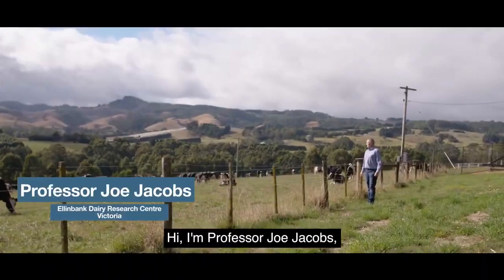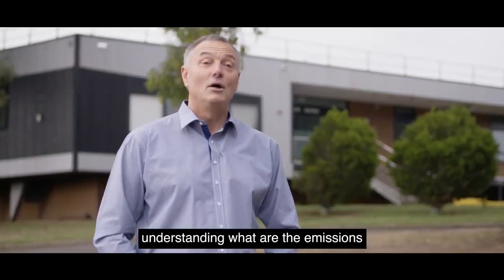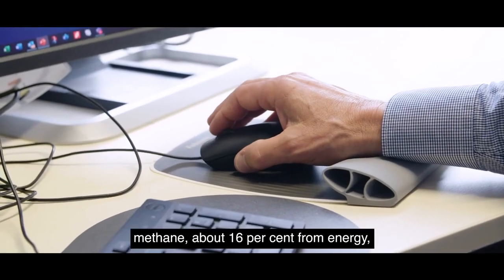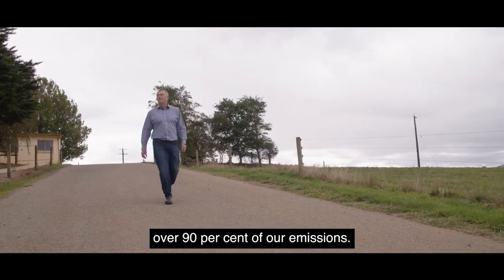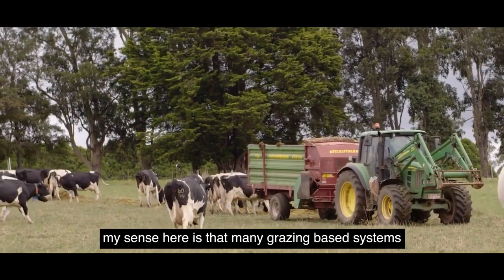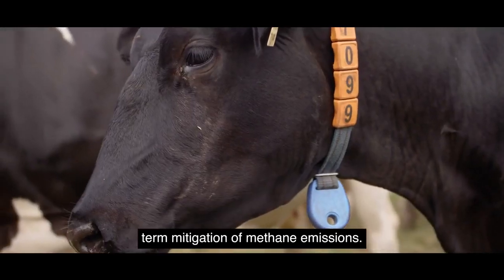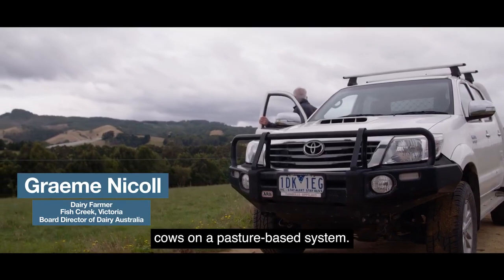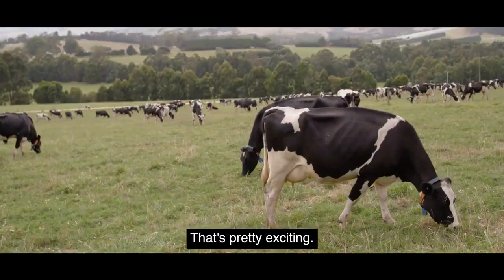The Ellinbank SmartFarm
The Ellinbank SmartFarm in Gippsland is on track to become the world’s first carbon neutral dairy farm 🐮🍃

The farm fast-tracks innovative technology solutions in a research environment and showcases the benefits to the Australian dairy industry by:
👩‍🌾 reducing methane emissions
‍👩‍🌾 generating electricity through a range of alternate options including solar, wind and bio-digestion
👩‍🌾 improved fertiliser and manure management practices.

To find out more visit agriculture.vic.gov.au/smartfarms